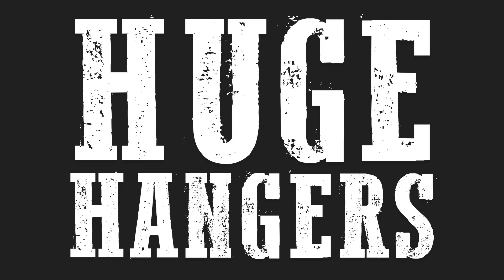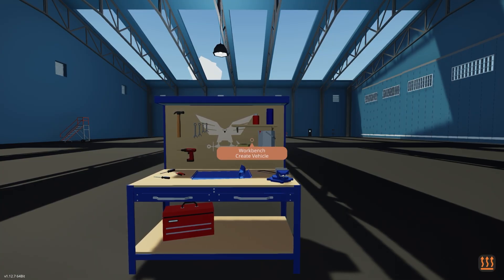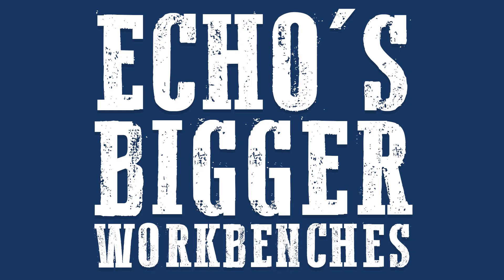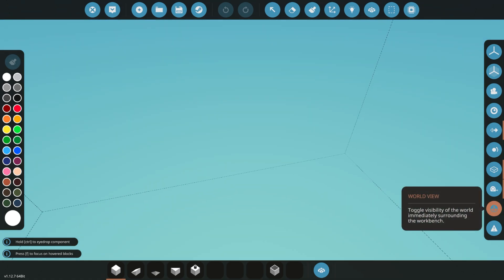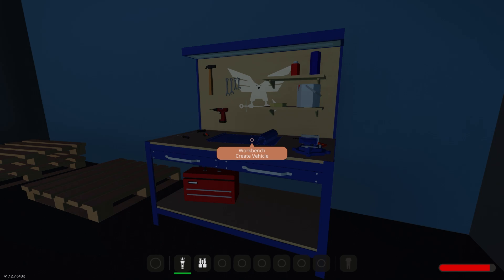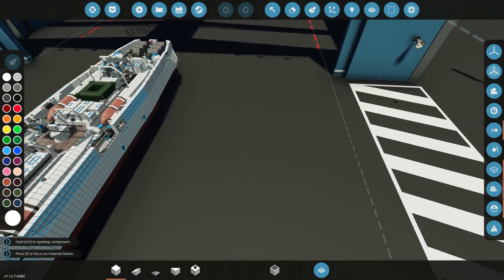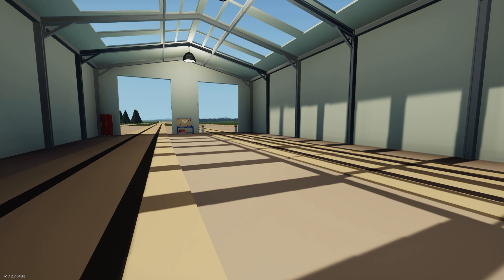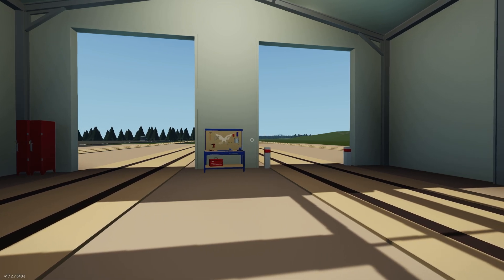Workbench Mods [Last Updated: 2024-11-02]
Huge Big Giant Building Areas and some not so big :)

⏱️TIMESTAMPS⏱️
0:00​ Intro